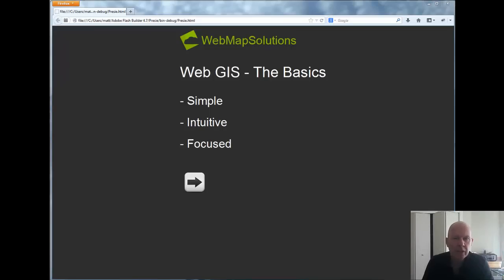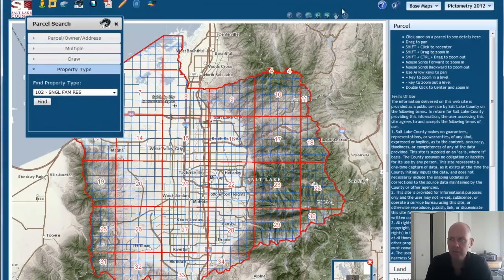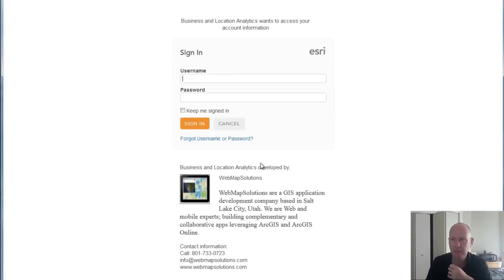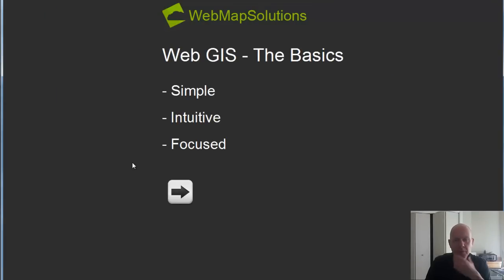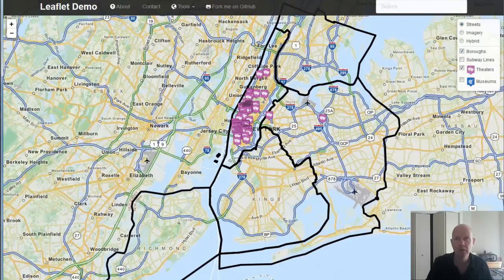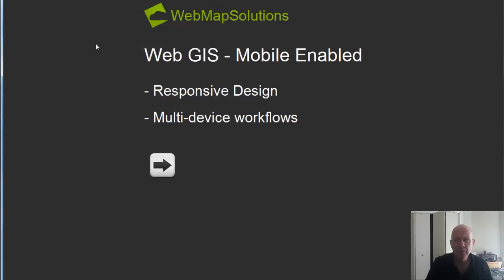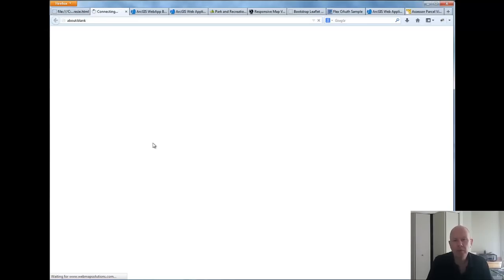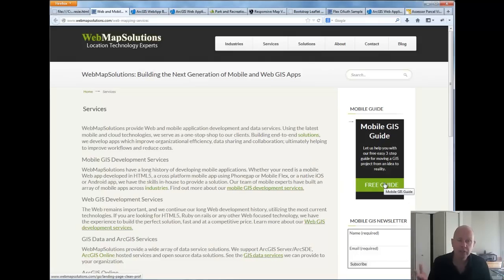The 2014 GIS Revolution Video Series 2: Web GIS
This second video in the series discusses Web GIS. Much is changing. Not only technically, but the design and approach. Today Web GIS serves a wide group of users. Web applications are also being accessed from multiple different devices: smartphones, tablets and office based PC's